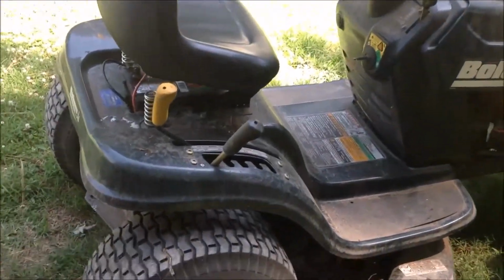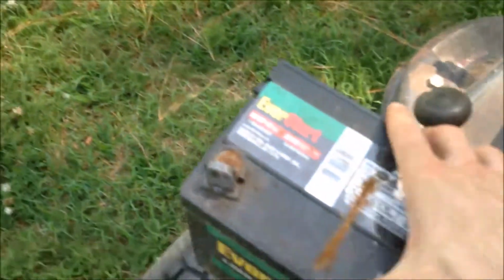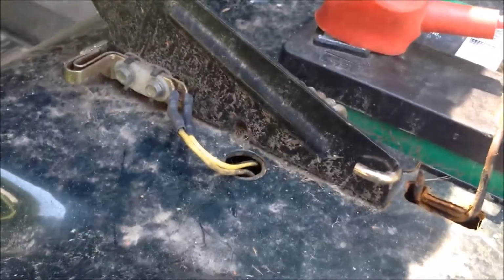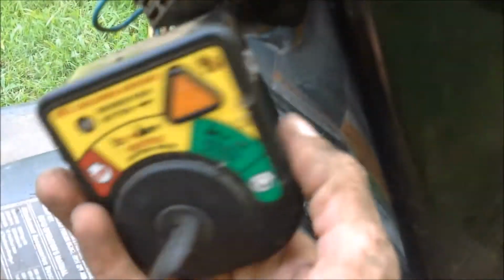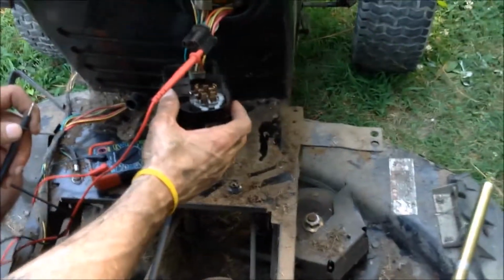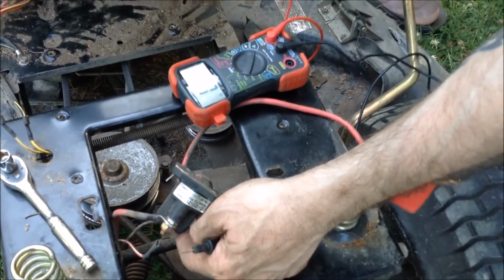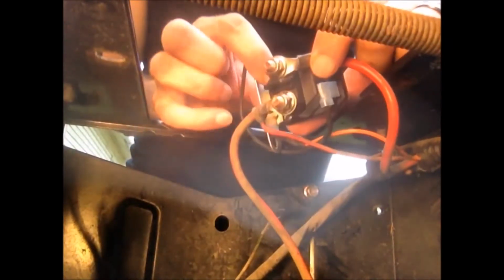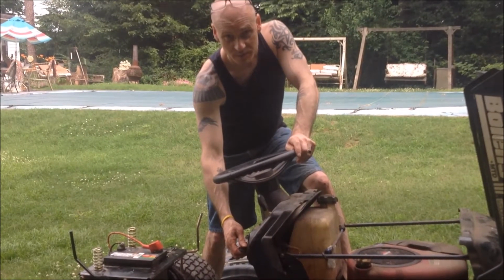Identifying & Replacing a bad Solenoid on a Bolens Riding Lawn Mower. (Ever Expanding Life)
In this video we track down the reason why this Bolens Riding Lawn Mower won't start and then fix the problem.  We hope you enjoy this video!  Visit us at EverExpandingLife.com